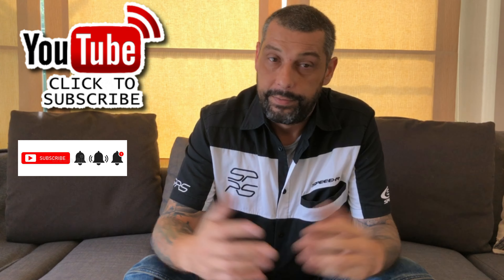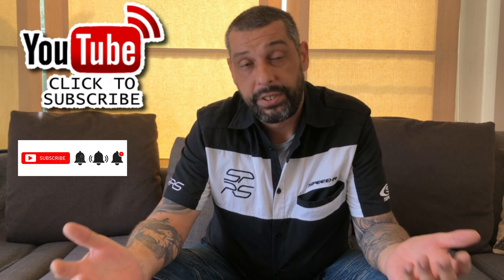How To Do An Engine Oil Flush& Oil Change With LIQUI MOLY Products - Official Moto2/Moto3 Partner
The CBR650 Got an engine flush and fresh new oil

Thanks to LIQUI MOLY MOTORBIKE THAILAND for their support!

BKKRYD ❖ Farang Rider
🏁 Please be safe out there and always ride within YOUR LIMITS and with all the proper gear! 🏁

Liqui Moly 4T Engine Flush Shooter

Highly effective cleaning fluid for clearing the engine interior of troublesome deposits.
Dissolves sludge and lacquer formers. All types of oil-soluble and oil-insoluble residues are
brought into suspension and removed during the next oil change.
This allows the clean engine and fresh oil to realize their full potential.

Areas of application:
Flushes out and cleans the oil circuits of motorcycleswith four-stroke gasoline engines.
The frequency ofuse is dependent on the degree of contamination ofthe oil circuit and on
the quality of the oil used.

Application:
80 ml (1 can) is sufficient for 0.8 – 2 l of oil.

1- Add towarm motor oil before oil change.
2- Then allow the en-gine to idle for approx. 10 minutes.
3- Then change the oil and the filter.

Compatible with commercially available motor oils.Suitable for use on motorcycles with wet clutches.

Since 2015, LIQUI MOLY has been the exclusive lubricant supplier to Moto2 and Moto3.
All teams of these classes use our MOTORBIKE 4T SYNTH 5W-40 RACE.

Fully-synthetic motor oil of supreme quality. Lubricates and protects the engine, optimizes the power output,
minimizes wear and ensures excellent cleanliness. As the official motor oil of the Moto2 and Moto3 series,
it has proven itself even under extreme conditions. Transports the performance and experience from the racetrack
directly to the road. Tested on engines with catalytic converters.

Liqui Moly Moto2 - Moto3 - MotoGp Official Partner

A product that meets every requirement – not just during a race, but also with our customers.
It is a fully synthetic high-performance motor oil and ensures maximum performance and protection of the engine
under all operating conditions. Optimum lubrication, outstanding engine cleanliness, excellent friction and
minimum wear are just as much taken for granted as gentle clutch engagement and disengagement and gear shifting.
That makes a big difference to driving enjoyment!

The Motorbike 4T Synth 5W-40 Race forms the basis of all teams for strong racing performance in Moto2 and Moto3.